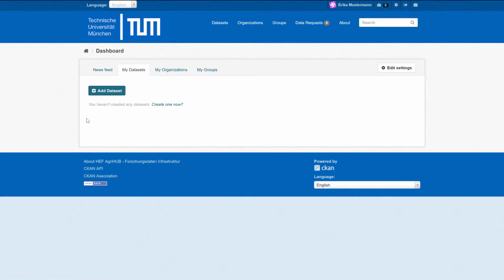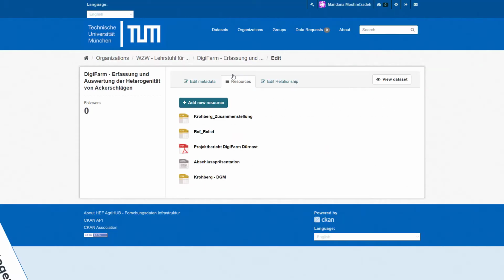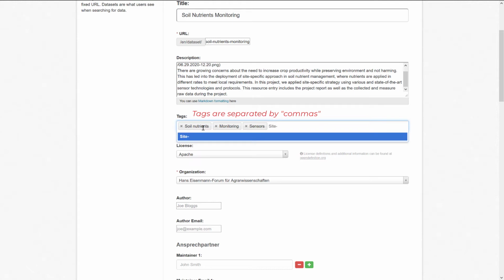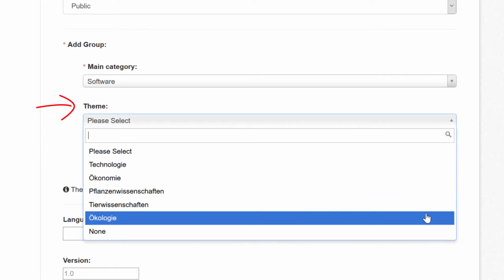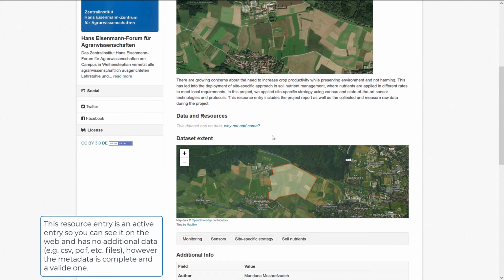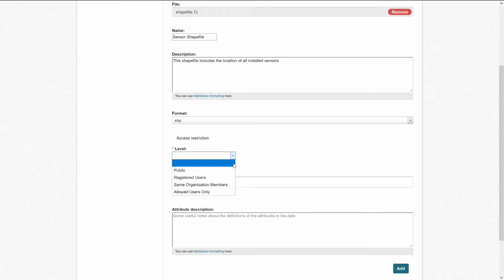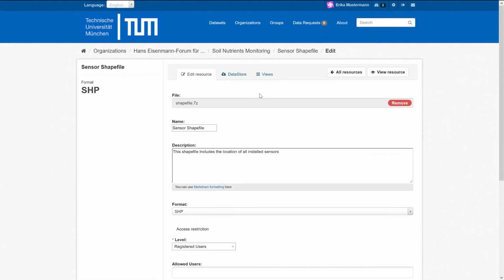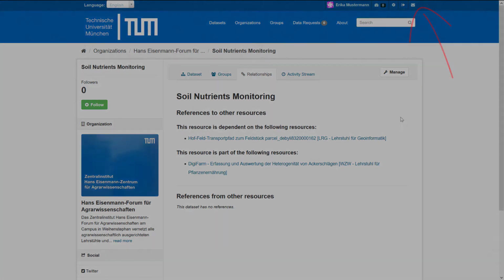HEF AgriHUB - Creating a new resource entry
Welcome to the learning series of HEF Agrihub.
In this video, you will learn how to create a new entry for a resource in the catalog “HEFAgriHUB”.

The content of the video is managed as follows:
01: 35 Where to add a new resource entry
02:10 What metadata is
02:45 The general process of adding a new entry
03:50 An example of adding a new entry
14:35 Data preview on the HEF AgriHUB
16:31 Adding relationships to other resources in the HEF AgriHUB

For more information refer to:
1. Our paper published in the JoDLA Journal of Digital Landscape Architecture 5-2020: